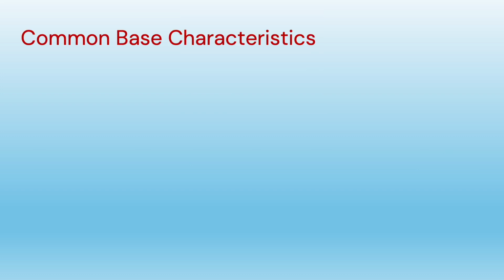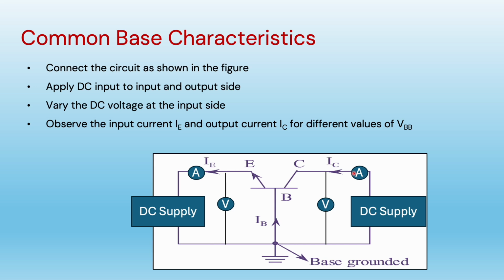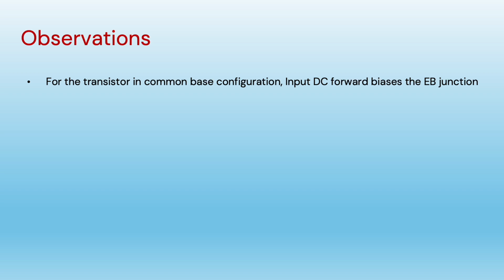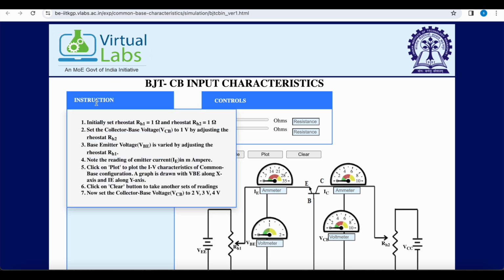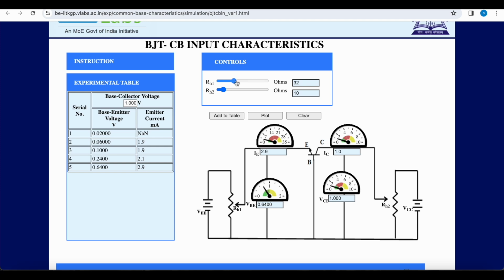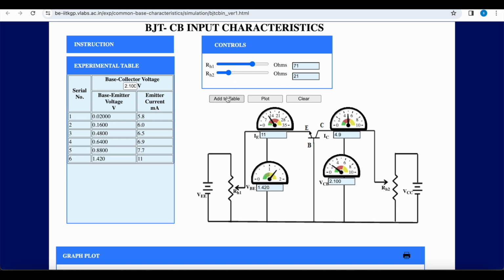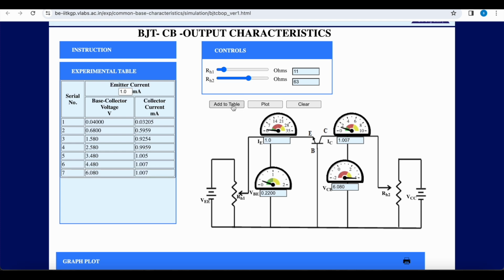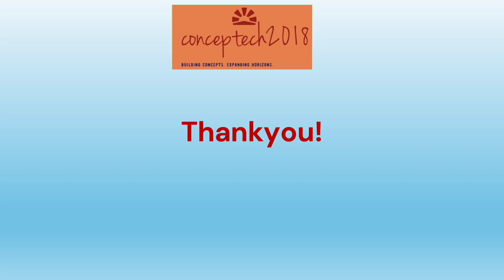Online Electronics Laboratory : BJT COMMON BASE CHARACTERISTICS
This video Demonstrates the working of BJT in Common base configuration. The experiment is performed on trainer kit and it clearly depicts the relationship between Emitter current and collector current. The same experiment is performed in virtual lab to make you understand how input and output characteristics curves are drawn.